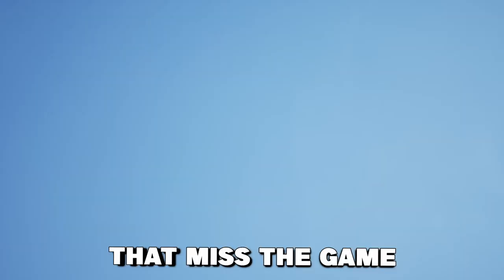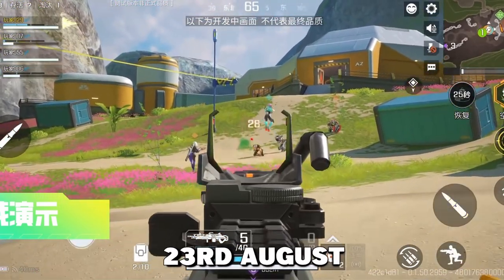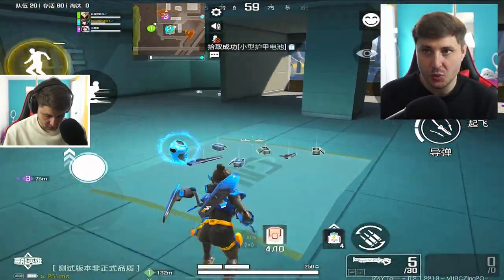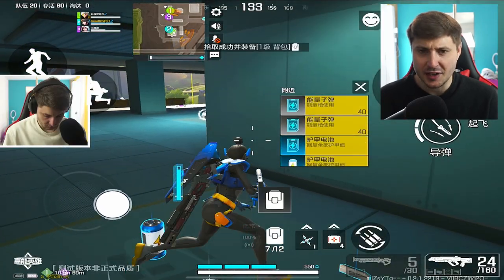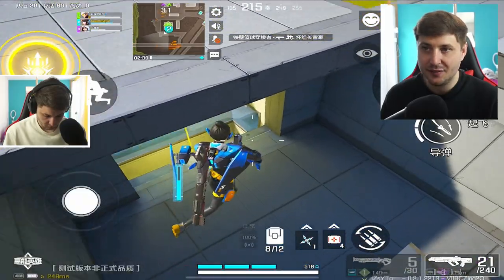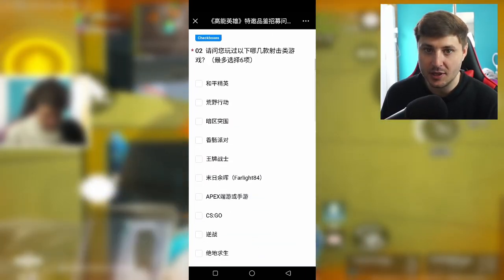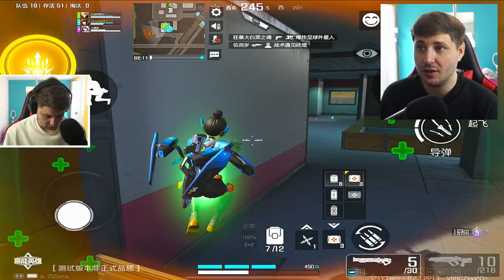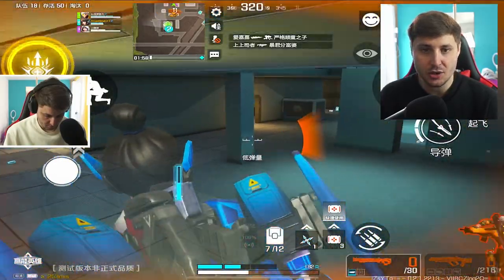NEW Apex Mobile 2.0 BETA (How To Download & Play)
High Energy Heroes AKA Apex Legends Mobile 2.0 Beta is officially here but will it be launching globally?!